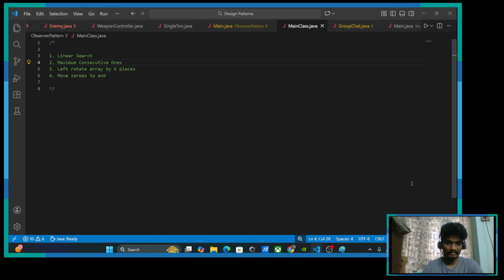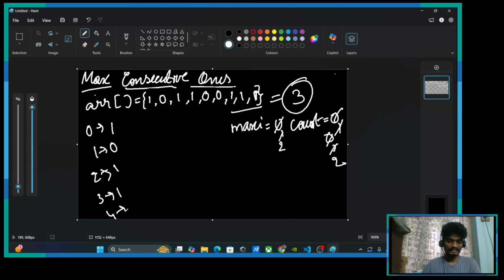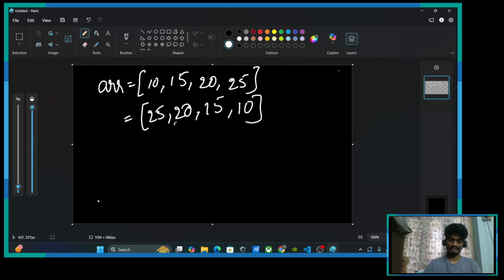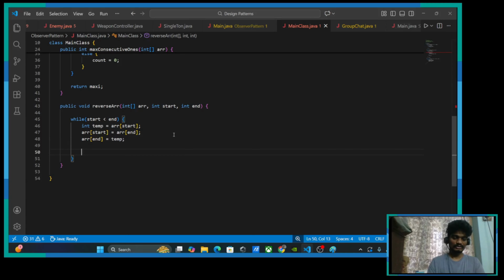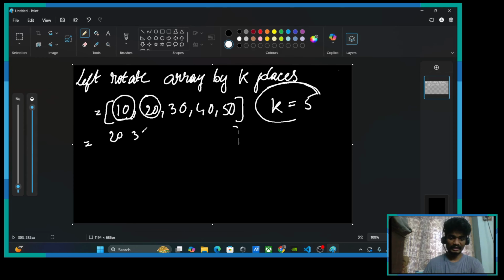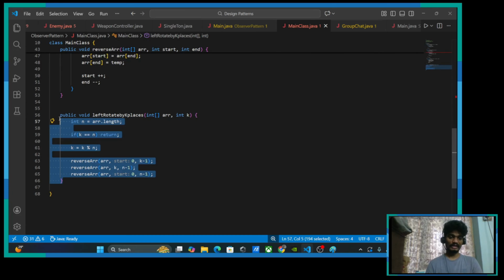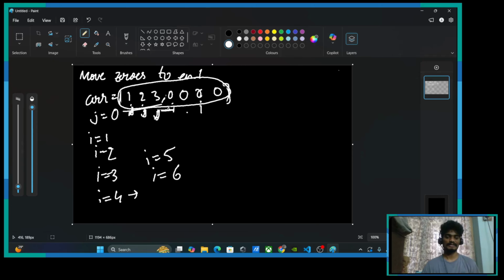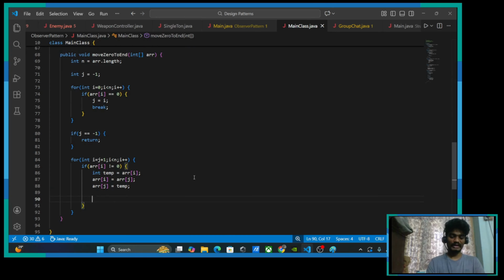Must-Know Array Interview Questions (Approach & Solution) - Part 2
🚀 Master Arrays for Your Next Coding Interview!

Welcome back to Part 2 of our Arrays Interview Questions series! In this video, we break down 4 fundamental array problems that are frequently asked in technical interviews for companies like Accenture, TCS, Wipro, and top product-based firms.

We don't just write code—we build the logic. For each problem, I explain the intuition, discuss the approach, and implement the solution step-by-step to help you master Data Structures and Algorithms.

🔥 Problems Covered in This Video:

✅ 1. Linear Search: The foundation of searching algorithms.
✅ 2. Maximum Consecutive Ones: A classic logic-building problem.
✅ 3. Left Rotate Array by K Places: Mastering array manipulation and index logic.
✅ 4. Move Zeroes to End: A very popular two-pointer optimization problem.

Whether you are a beginner starting your DSA journey or preparing for placements, this video will help you write clean, efficient code.

Handling edge cases in Array problems.

Writing bug-free code (Java/C++ logic).

Optimizing solutions for better time complexity.

👇 Join the Discussion: Which of these 4 problems do you find the most tricky?